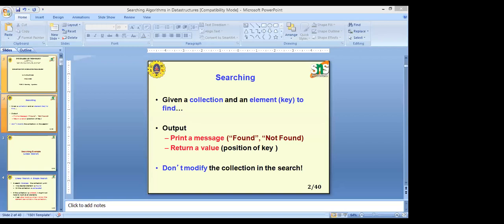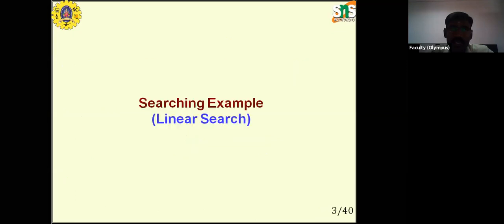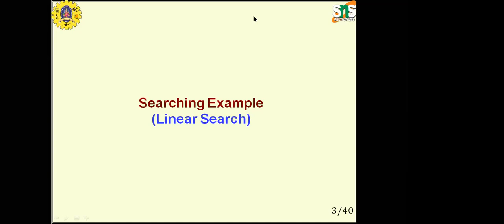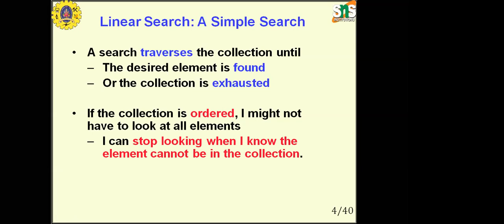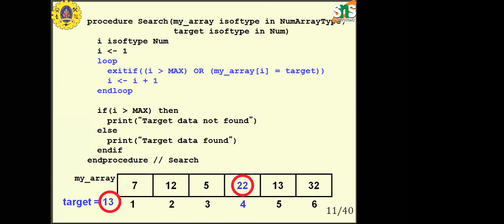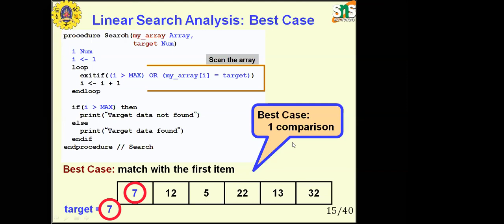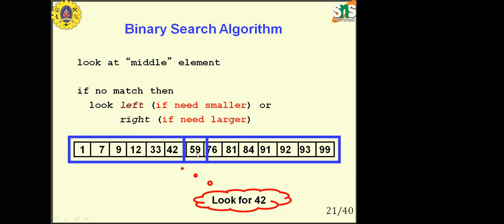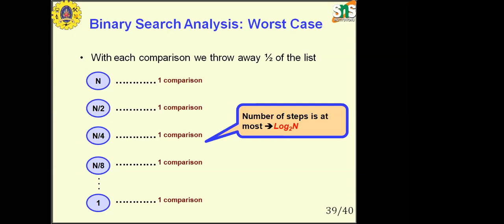Datastructures Dynamic Equivalance problem